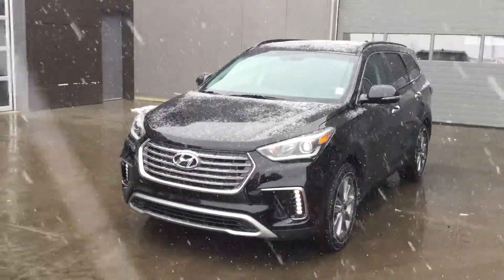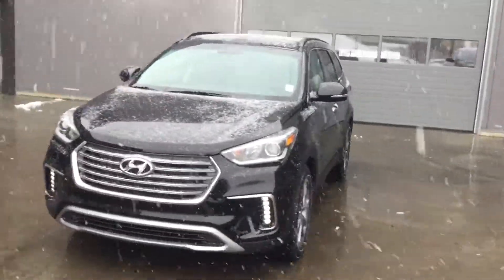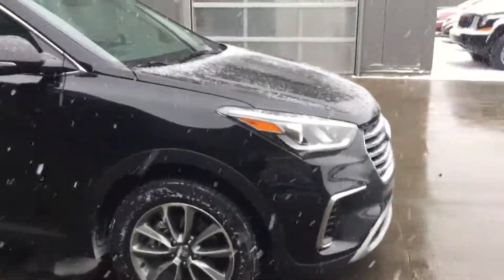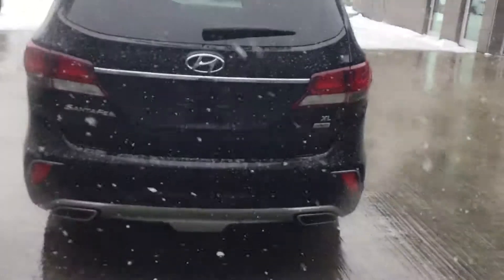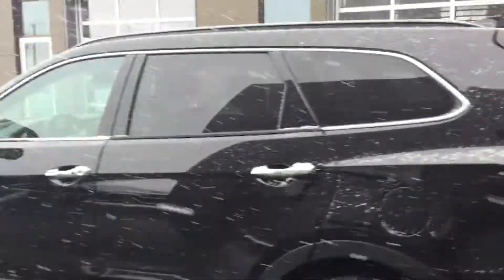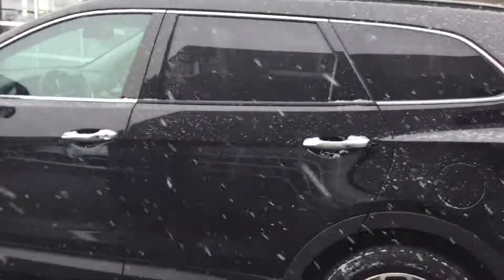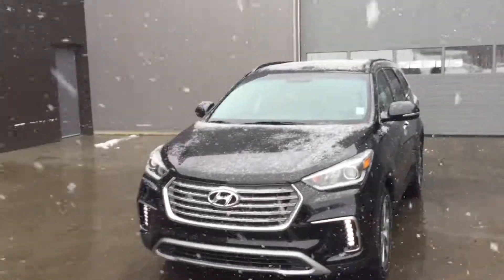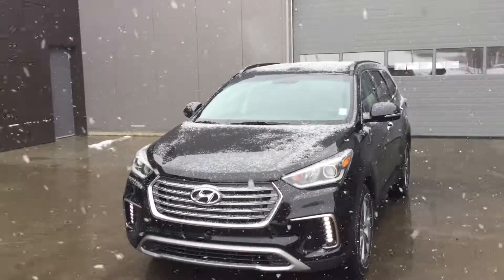Hyundai Santa Fe PREMIUM || Edmonton Hyundai Dealer